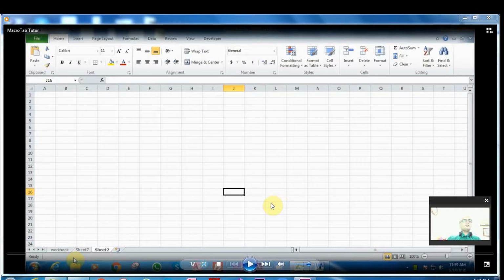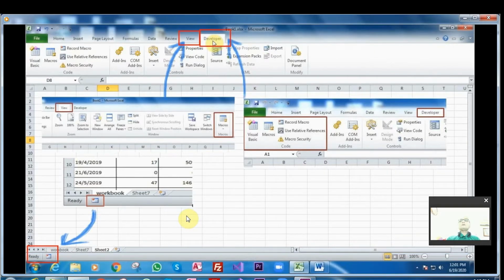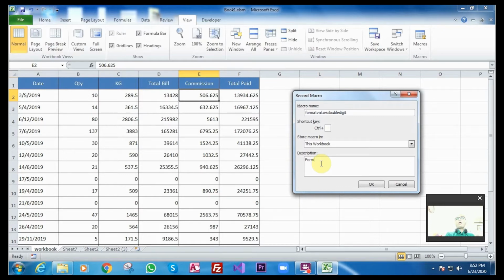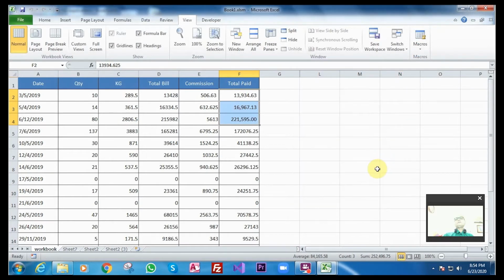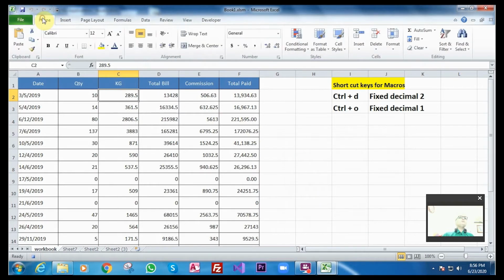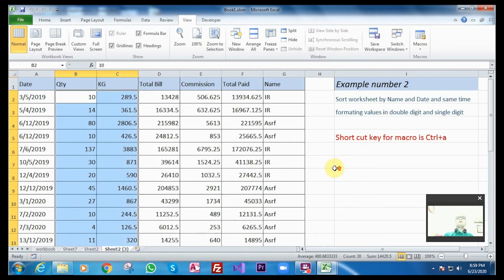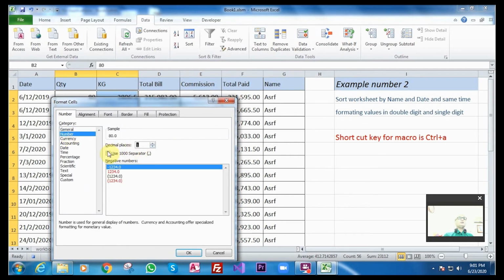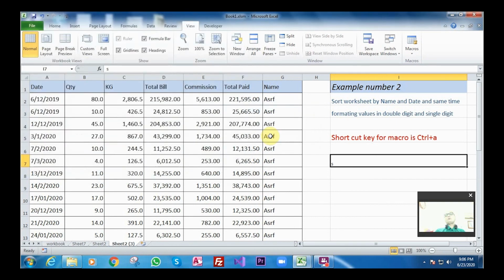MS Excel Worksheet Macro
Microsoft Excel Macro
How to reflect macro in Menu.
How to record Macro with two examples
How to save Macro recorded workbook

This video is an introduction to the basics of Macros  in Excel.

Macro as a tape recording. It remembers the actions  in a form of Macro.  VBA  is the language used by Excel to record macros.

Any question you can ask me.